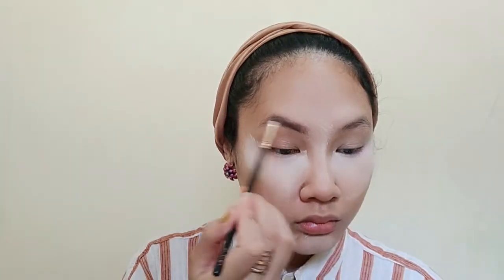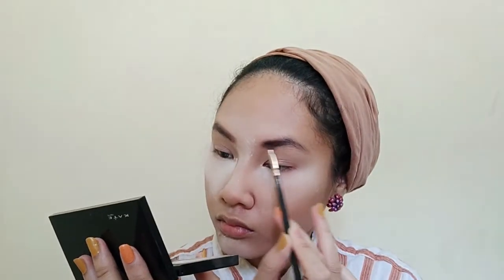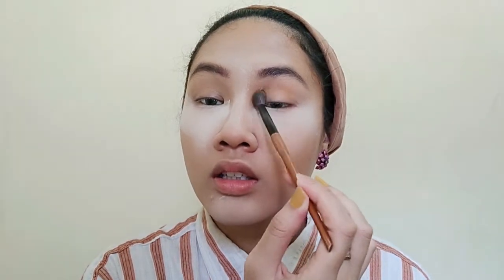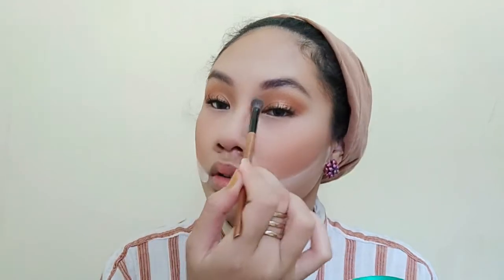Summer Soft Glam Makeup | 夏日小麦肌妆容